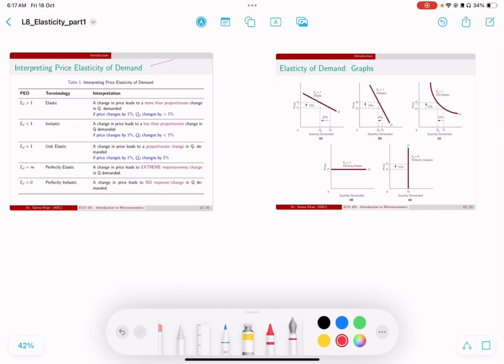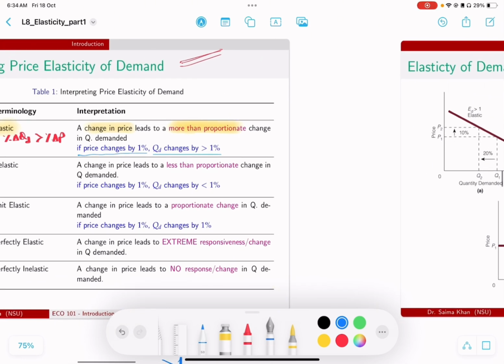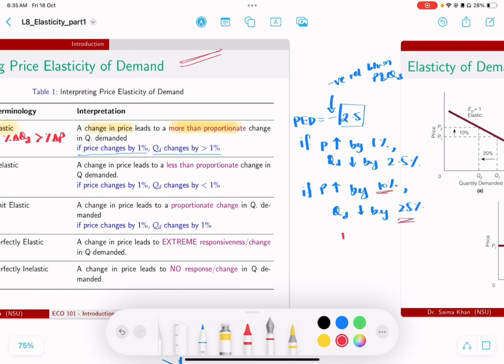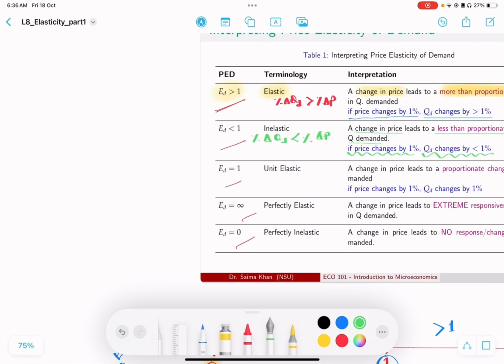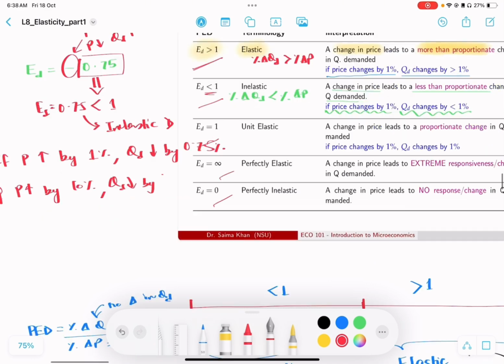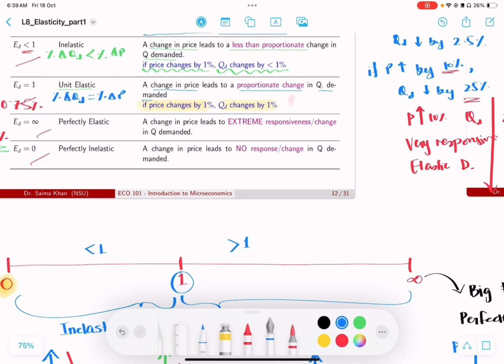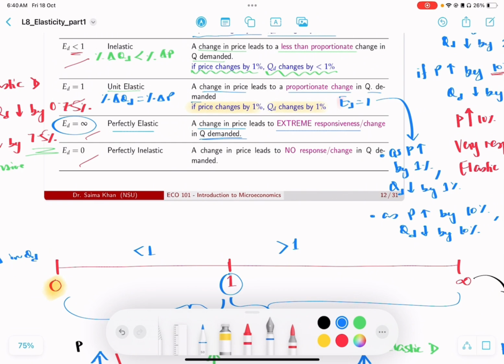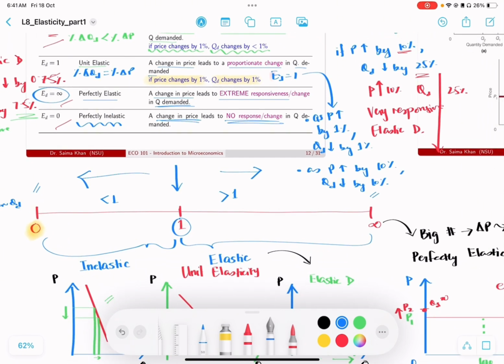L8_part5: PED table interpret